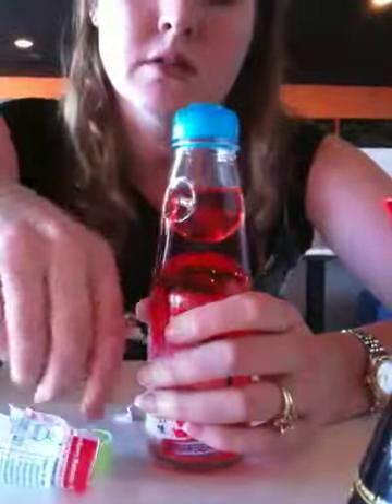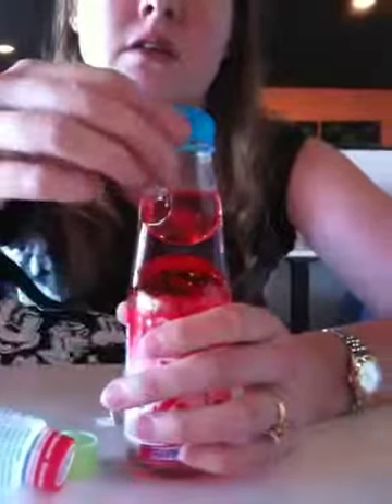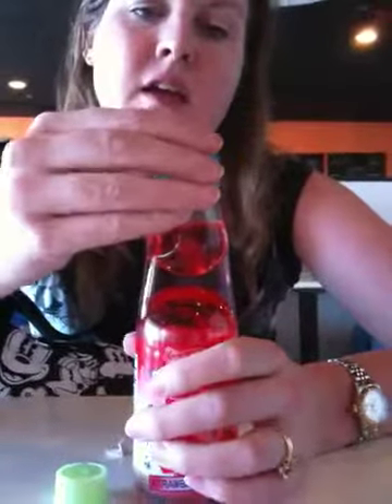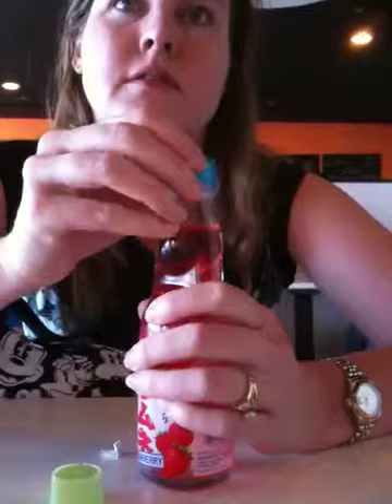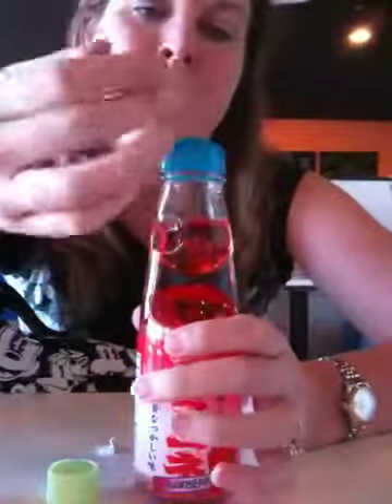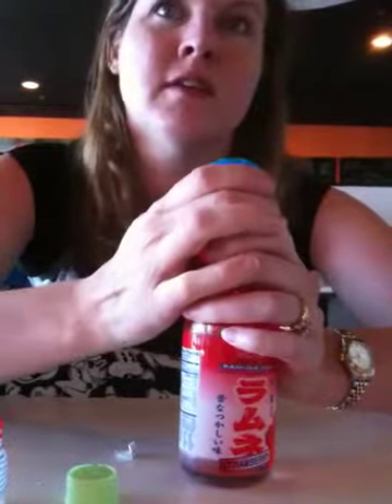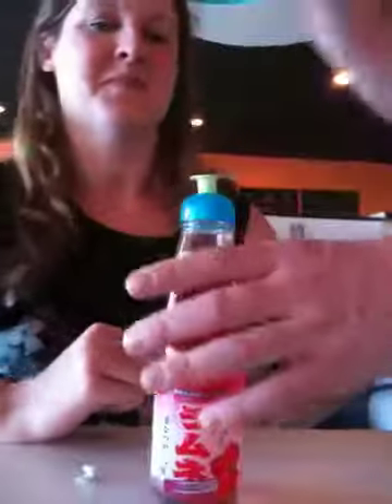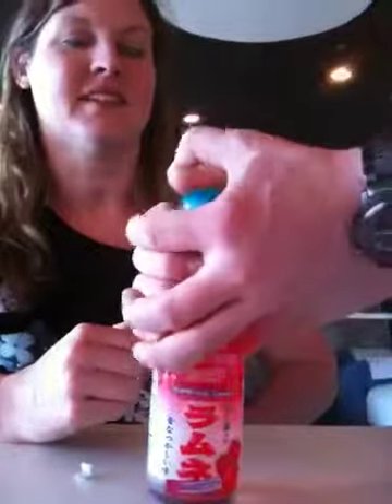Shawna Vs Ramune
Shawna attempts to sort out the novelty drink Ramune.